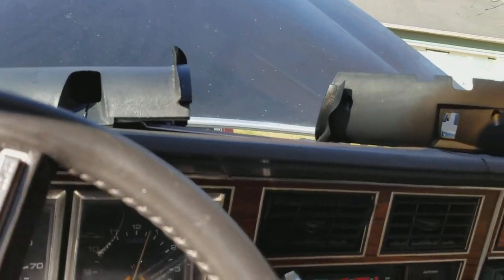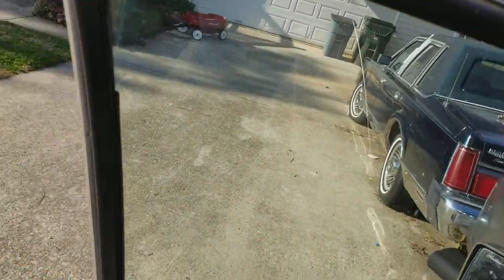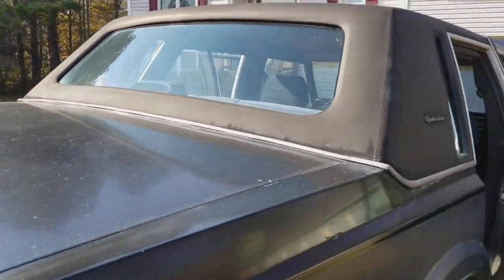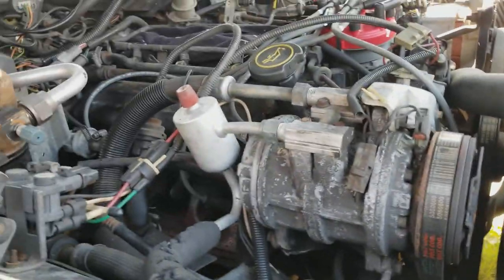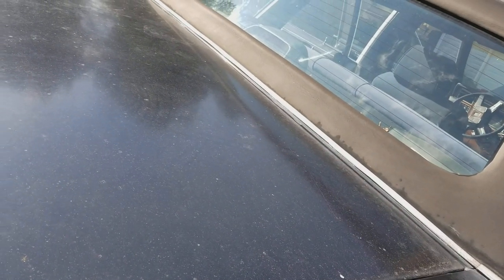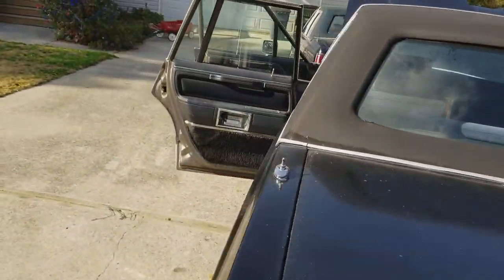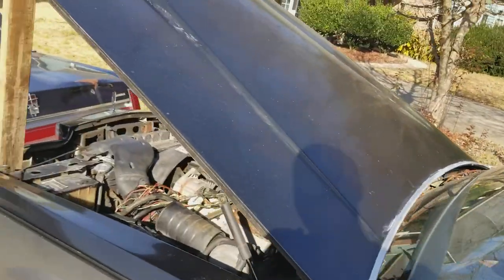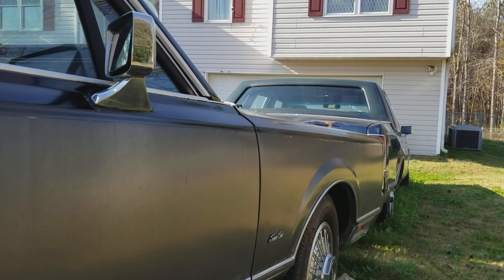1988 Lincoln Town Car Signature